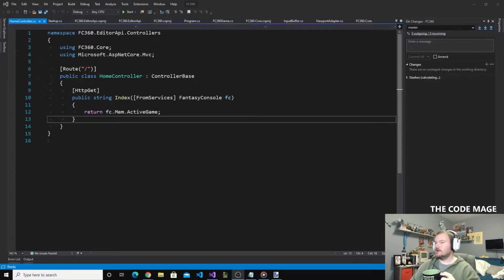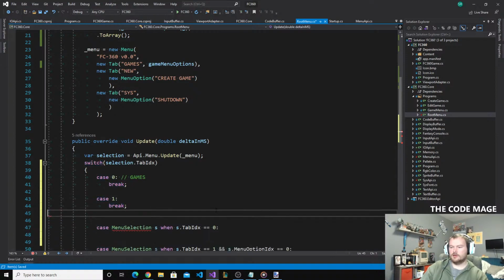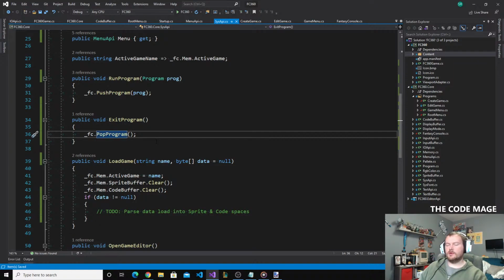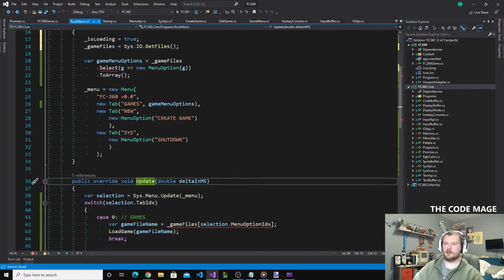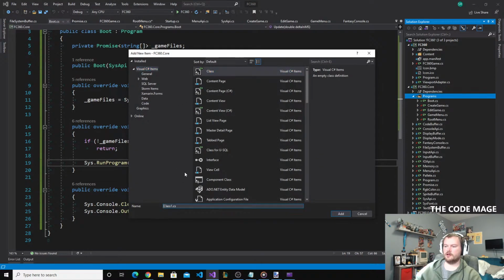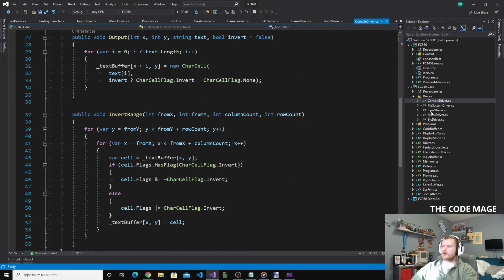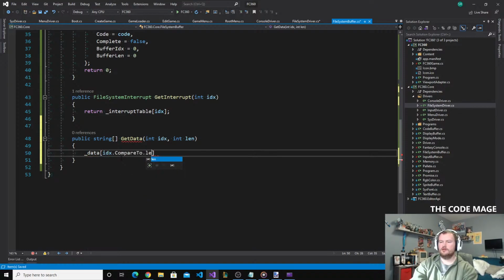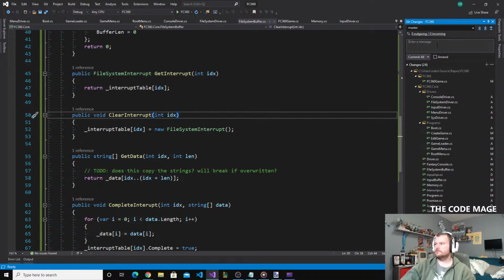Live Coding a Fantasy Game Console | #06 | v2020.12.10.1